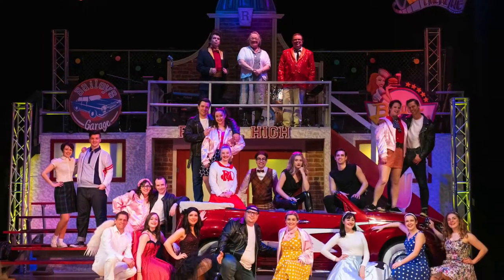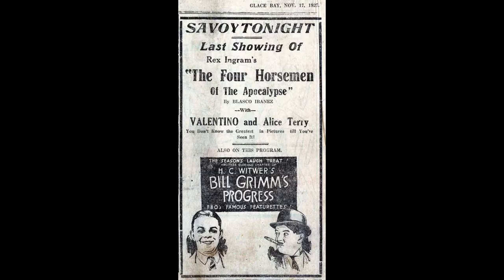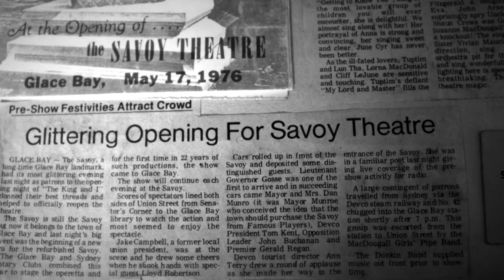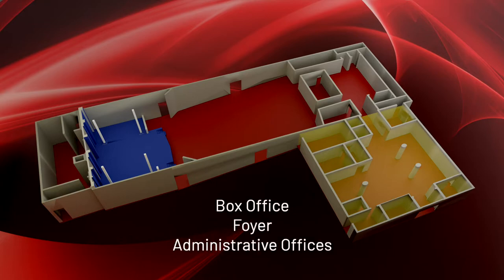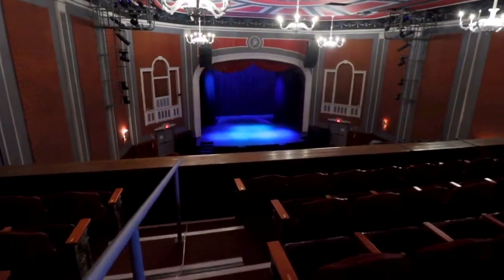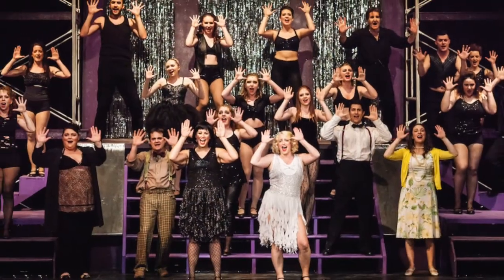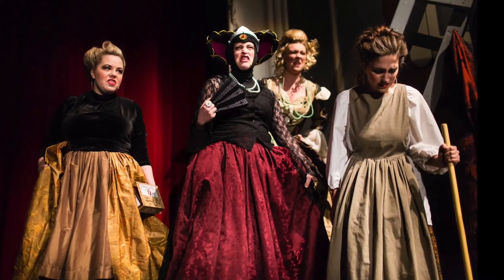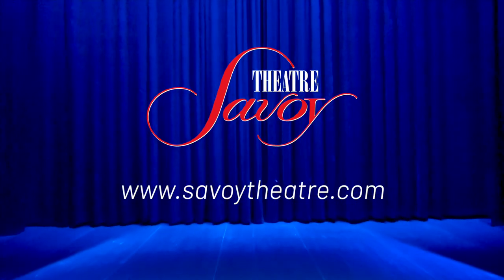Savoy Theatre Virtual Tour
Take a tour of the Savoy Theatre, Cape Breton's Entertainment Showplace!  This video takes viewers through the theatre's early days in the 1920s to its current status as one of the region's great performing arts venues.

This Victorian-inspired theatre offers visitors with incredible acoustics and a great view from any seat.